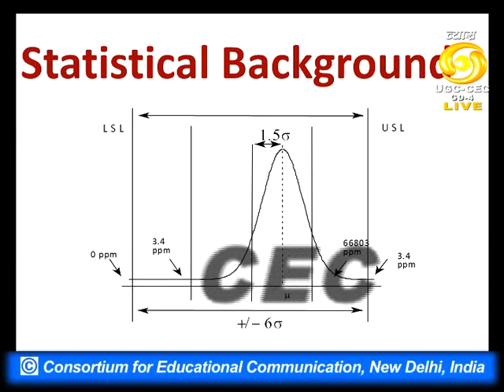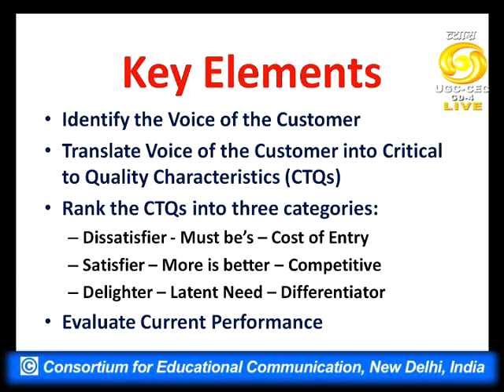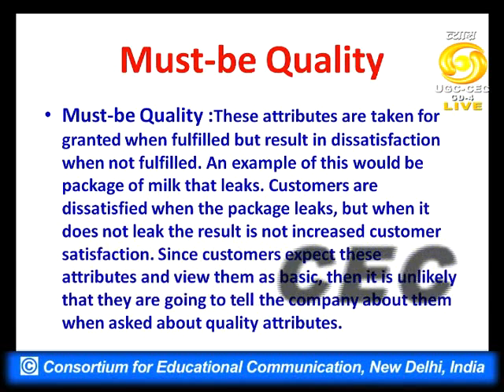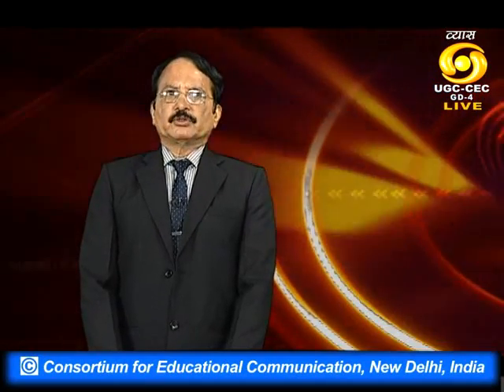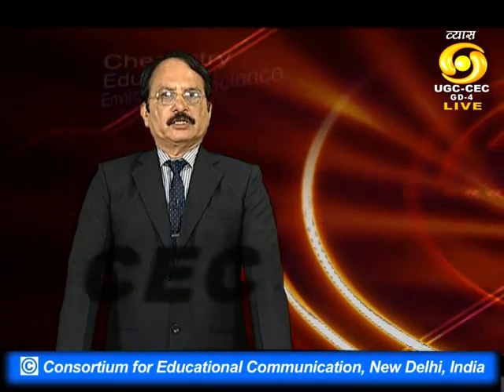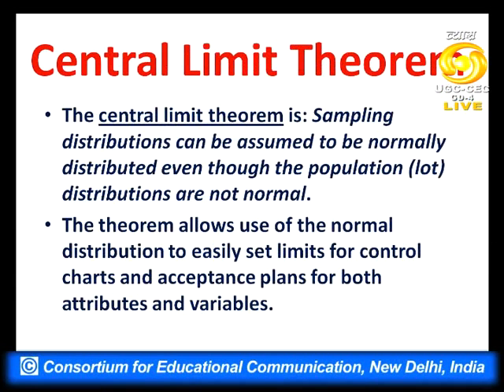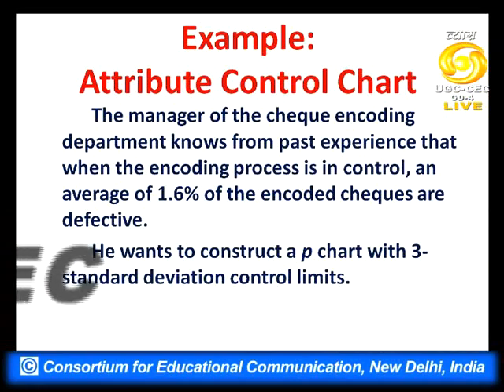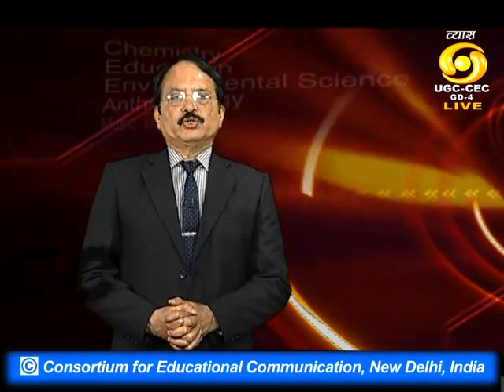Six Sigma - Part 3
This Lecture talks about six sigma